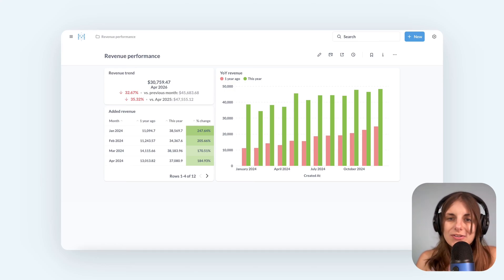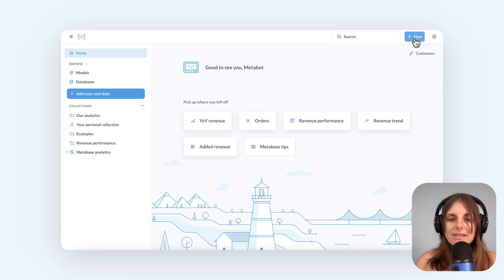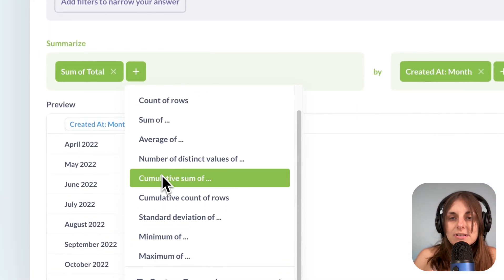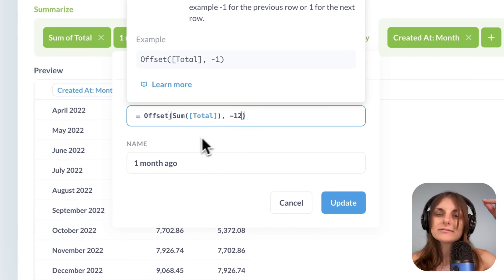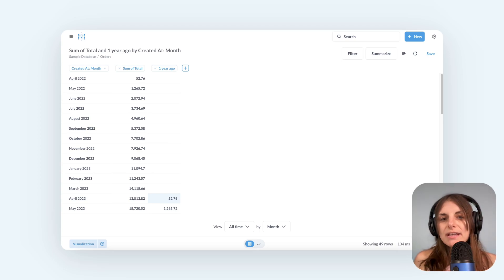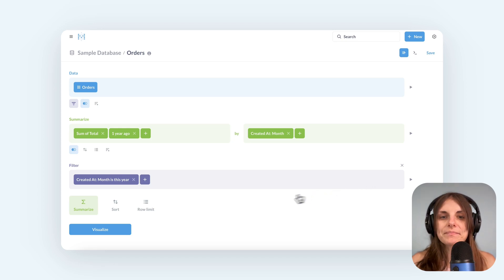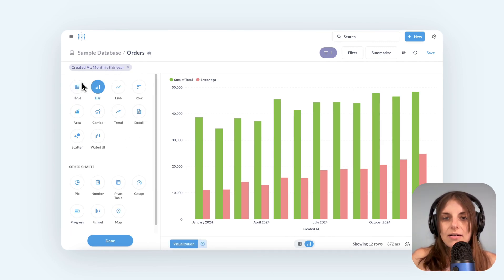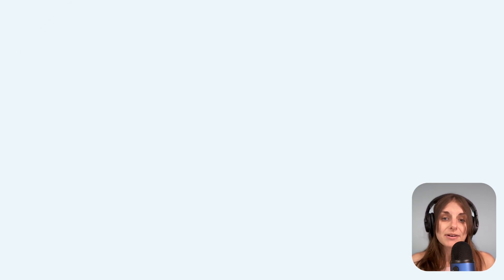Year-over-year charts | Metabase tutorial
Learn how to make year-over-year (YoY) charts in Metabase!
This tutorial uses the Offset custom expression that was introduced in Metabase v50.

00:00 Ways to compare things over time
00:17: See final YoY chart
00:50 The shape of data you need
01:14 Using the Offset expression
02:29 Adding a filter after aggregation
03:22 Turning off split axes
03:42 Rename and rearrange the series
04:07 Summary